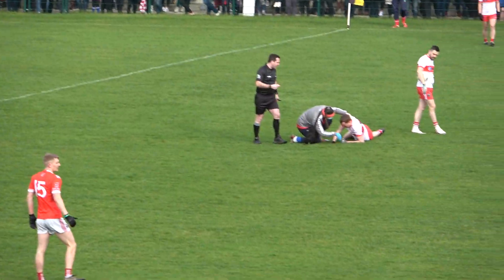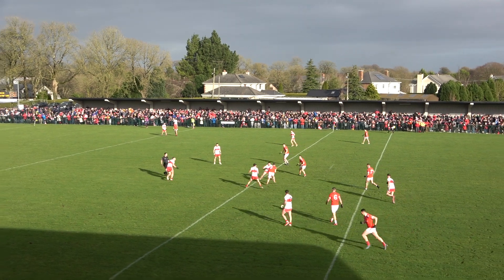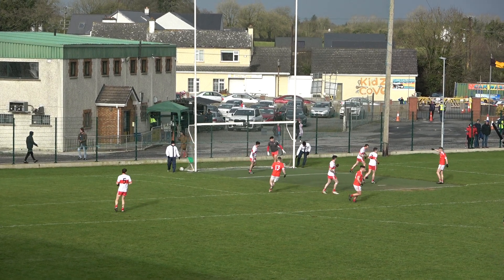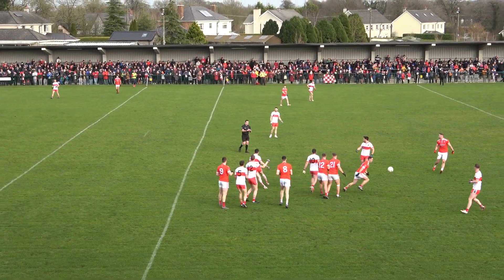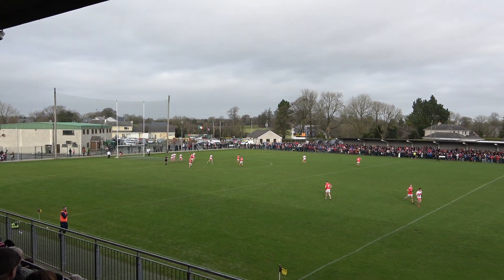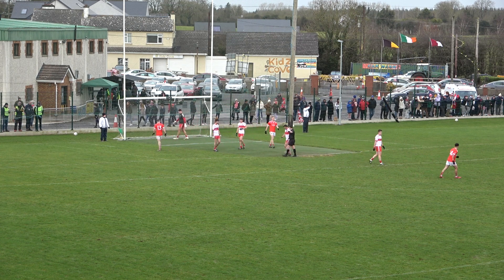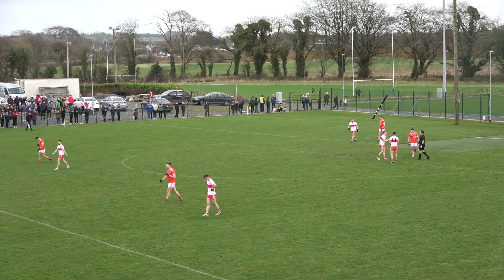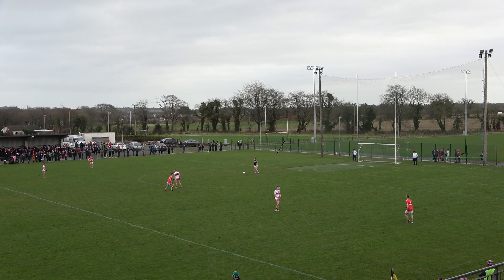First Half Of All Ireland Intermediate Club Football Semi Final Jan 29th 2022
First Half Of All Ireland Intermediate Club  Football Semi Final Jan 29th 2022 Trim Win 1-10 To 0-11